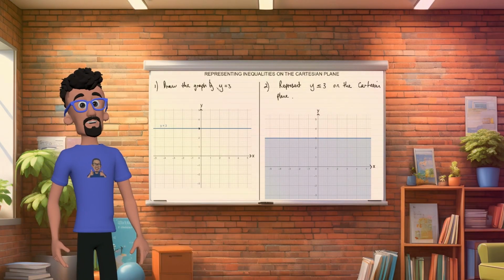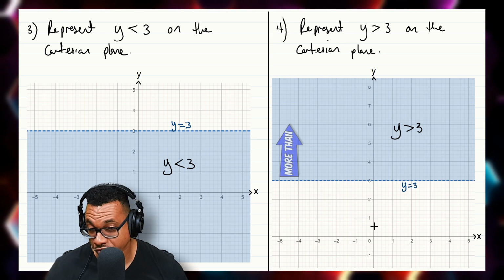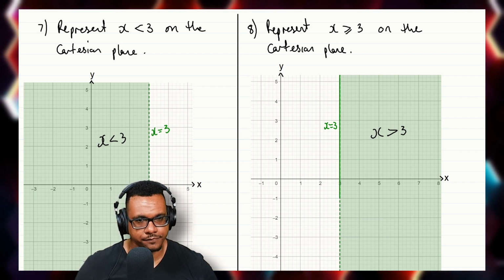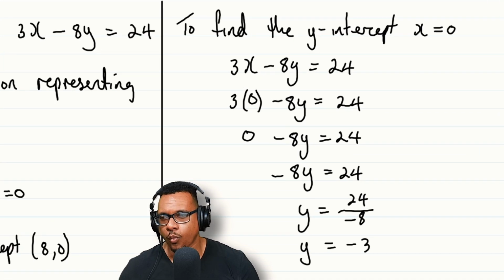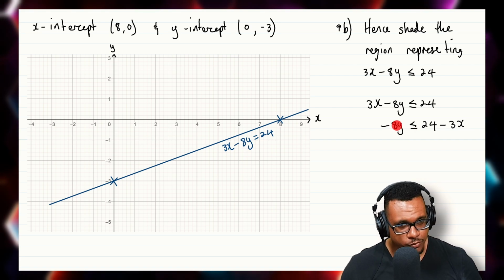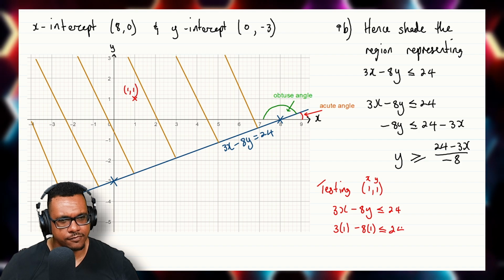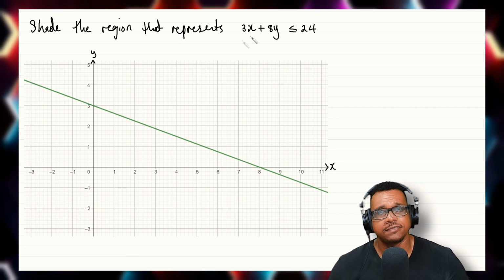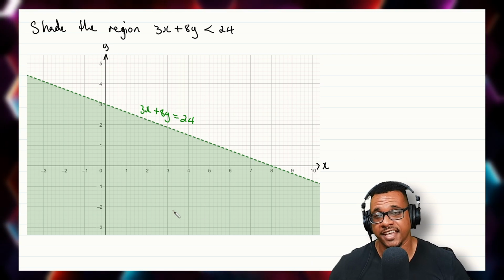Graphs Of Inequalities